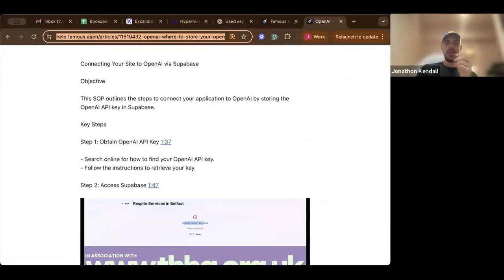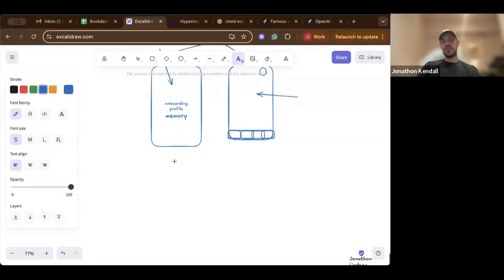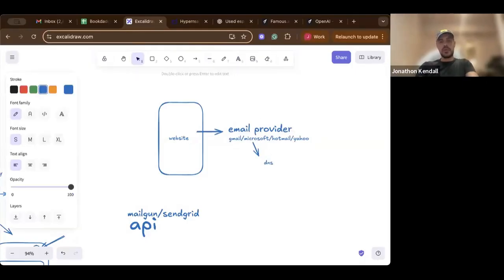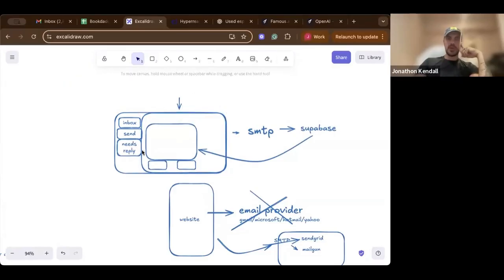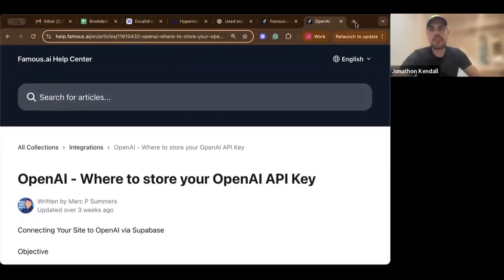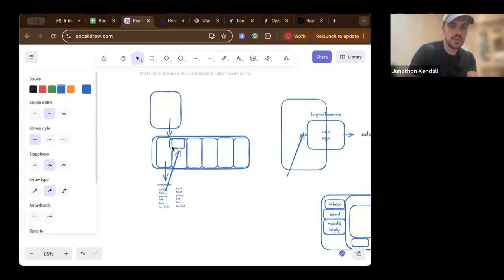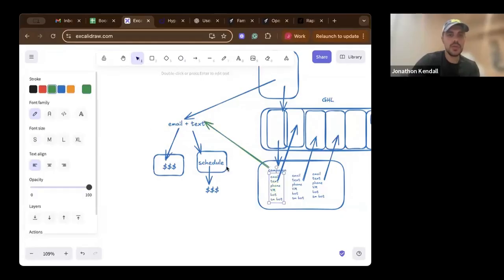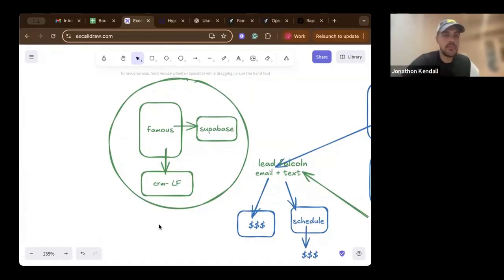Email Is Silently Breaking Your App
How to Add Email Functionality and API Keys to Your App with Jonathon Kendall

Apps fail because teams ignore operational basics like email reliability, secret management, and scalability. Fix fundamentals early.

What you’ll learn:

API keys must be stored in Supabase Edge Function Secrets so your app can securely call external services without exposing credentials

Every app should follow a clean system flow where user input feeds a processing layer, logic runs in a centralized “brain,” and output returns consistently

Onboarding data should be treated as long-term memory so the app can reuse context, personalize actions, and improve behavior over time

Gmail and Outlook function as inbox interfaces, while actual email delivery depends on SMTP providers like Mailgun or SendGrid

In-app email becomes a real feature when outbound messages and inbound replies are connected into a two-way sync instead of one-direction notifications